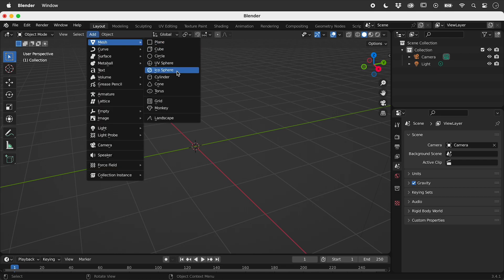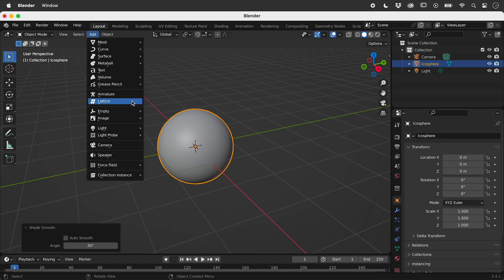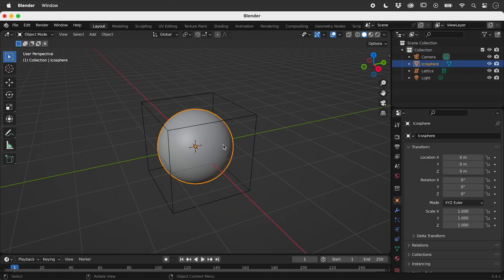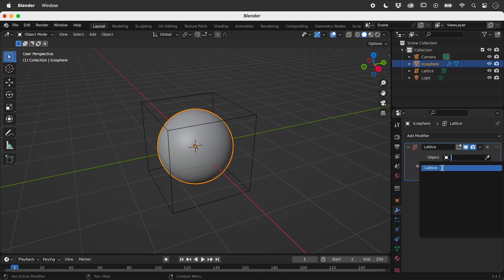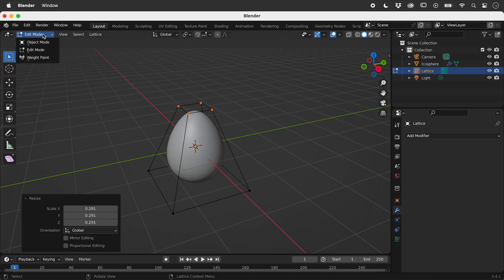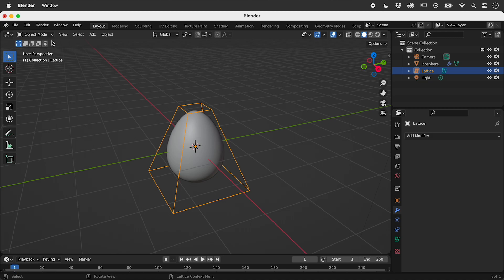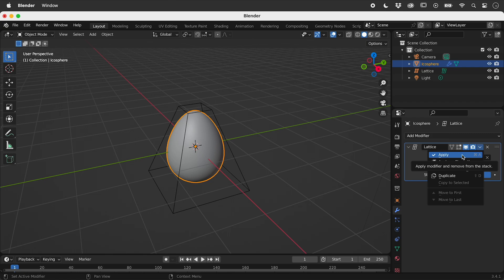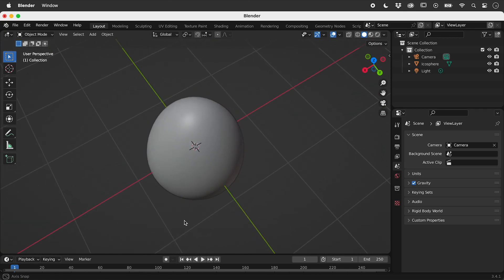How to Make an Egg in Blender (Lattice Modifier)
In Blender, a lattice is a 3D grid of vertices. When used in combination with a Lattice modifier on an object, distorting the lattice is a simple way to distort said object.